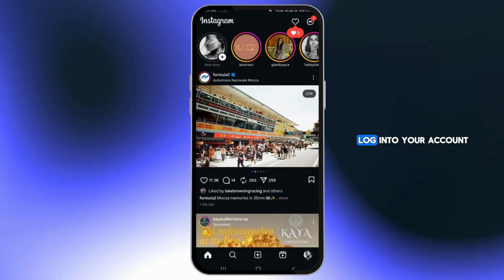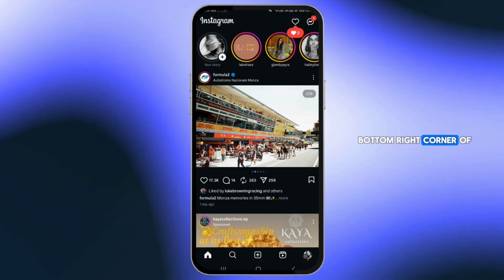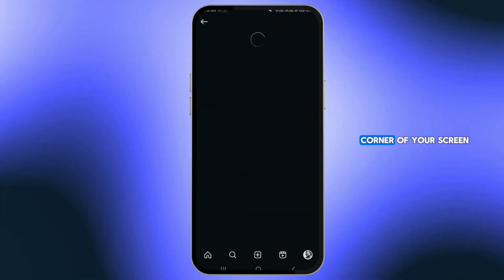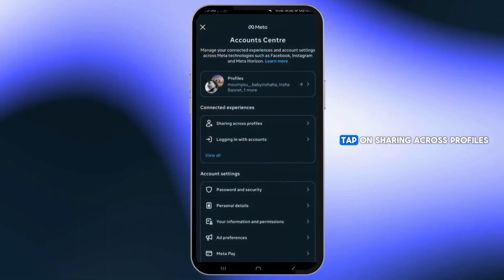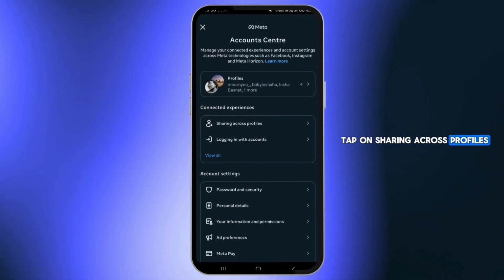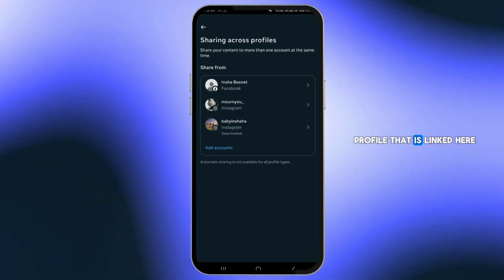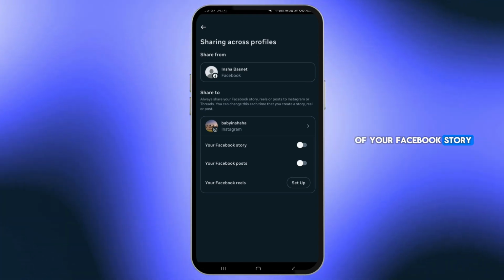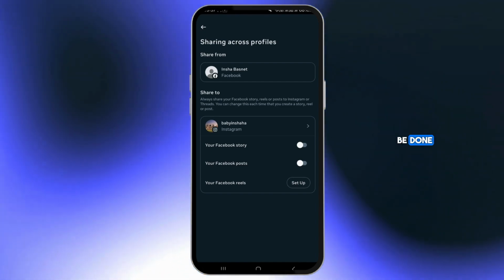How To Stop Instagram From Sharing Story To Facebook! | Stop Sharing Instagram Story On Facebook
Want to learn how to stop Instagram from automatically sharing your Story to Facebook?
In this quick tutorial, you’ll see how to disable the Story-sharing feature between Instagram and Facebook so your posts stay exactly where you want them.

You’ll discover how to access Instagram’s “Accounts Center,” turn off automatic Story sharing to Facebook, and customize what content gets cross-posted. We’ll also cover how to unlink accounts entirely if you want full separation between Instagram and Facebook activity.

Chapters
0:00 Introduction
0:15 How to stop Instagram from sharing Story to Facebook